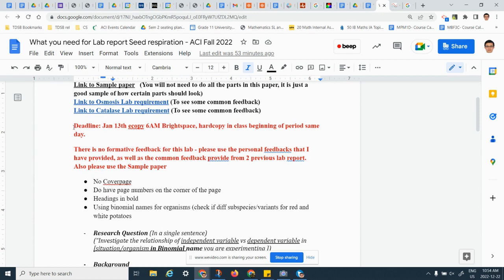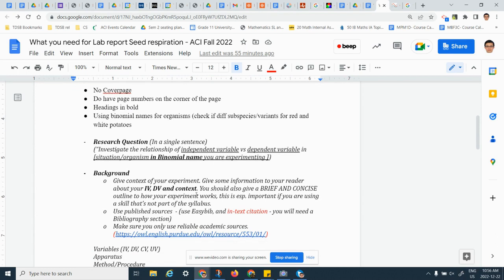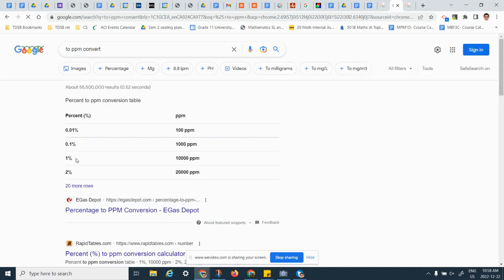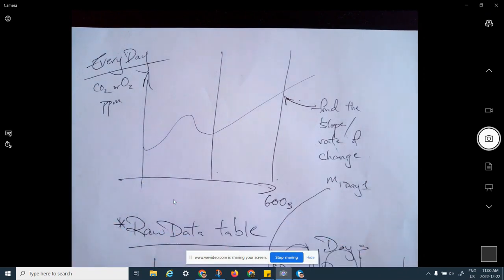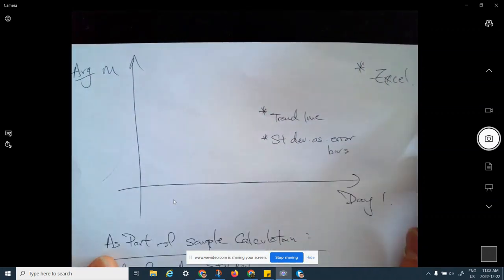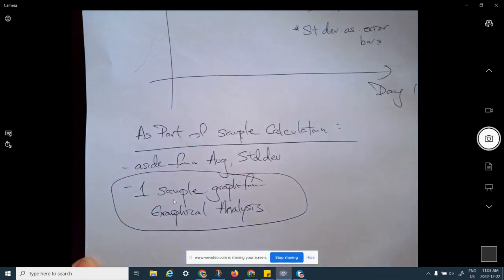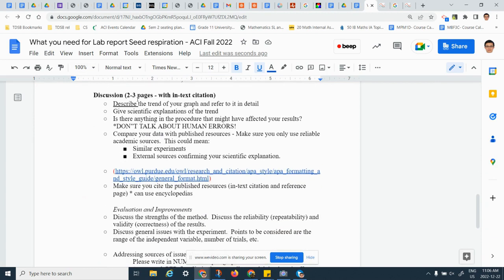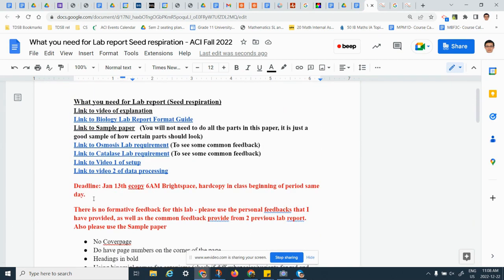What you need for seed respiration lab